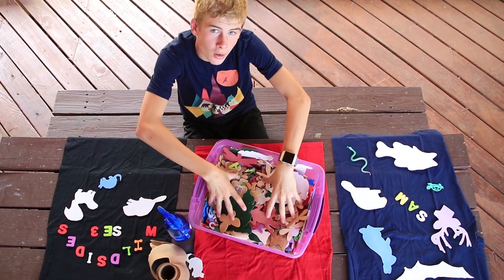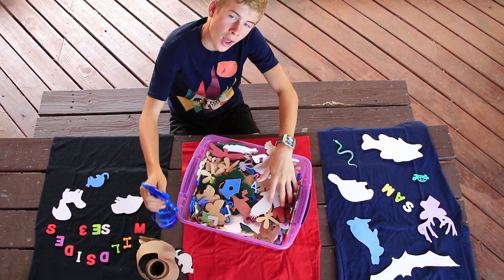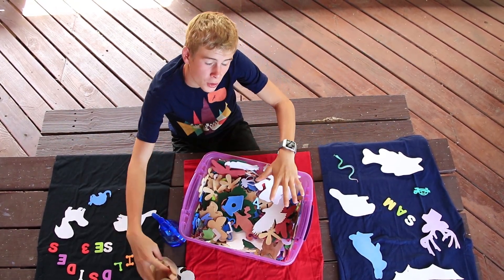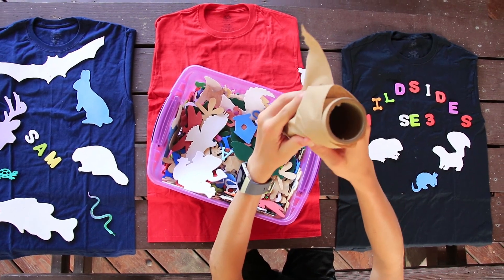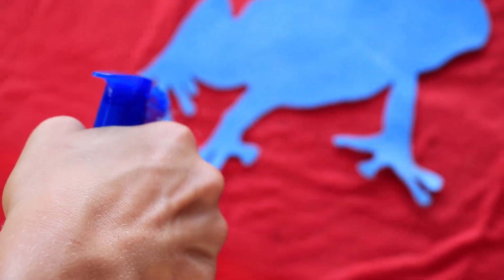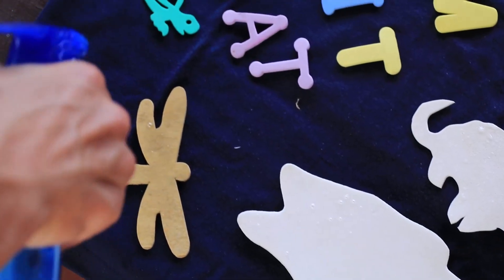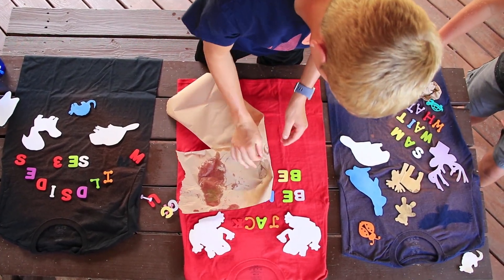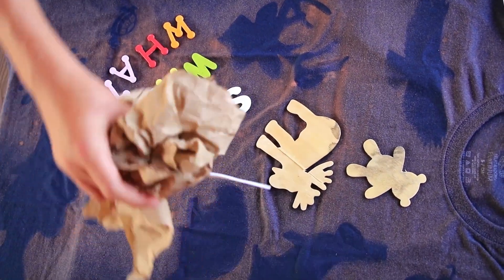WILDsides: How to Make Nature Print T-Shirts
Personal Advertising
Comments
Channel Branding Watermark
Cards or end Screens
Playback in the Miniplayer
Join Button
Merch Shelf
Stories
Community Tab in the Channel Page
Channel Memberships
Save to Watch Later
No Channel Memberships

Primitive Planet